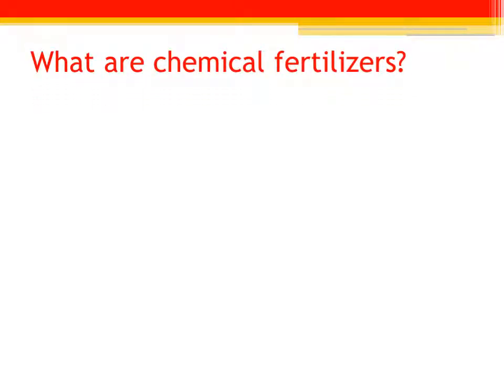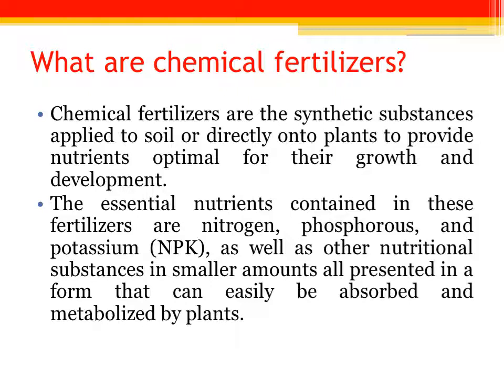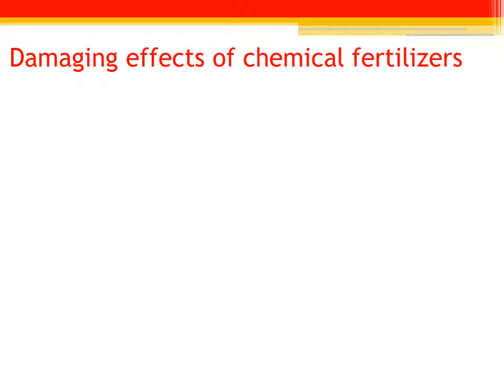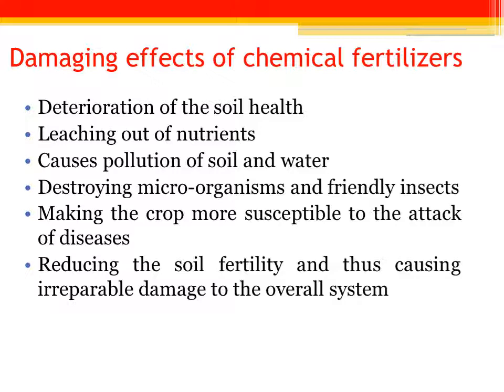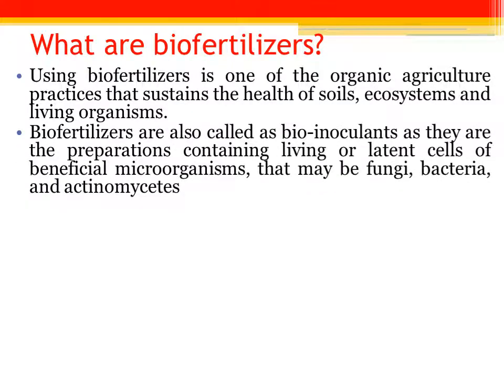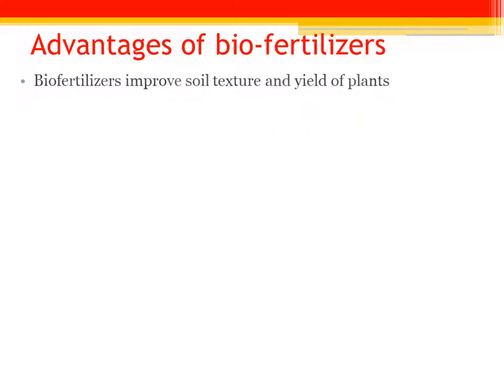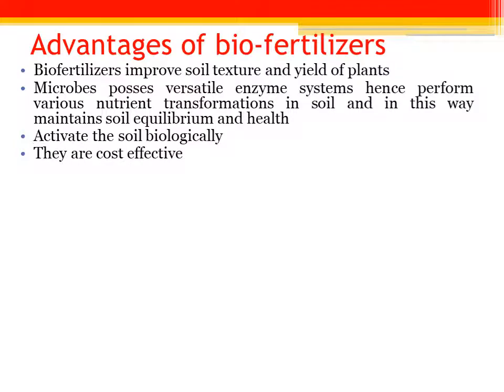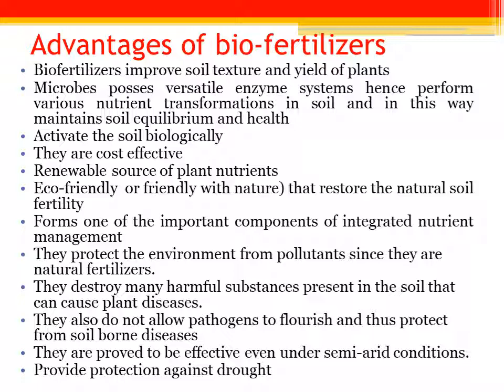Biofertilizers (Part - 1)